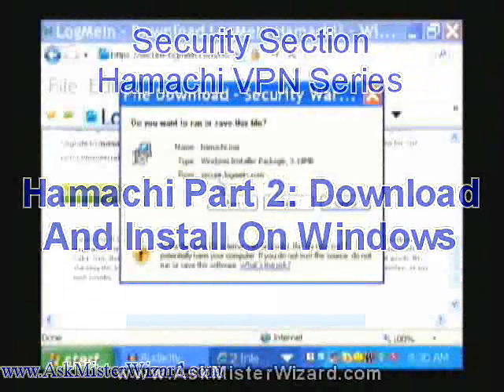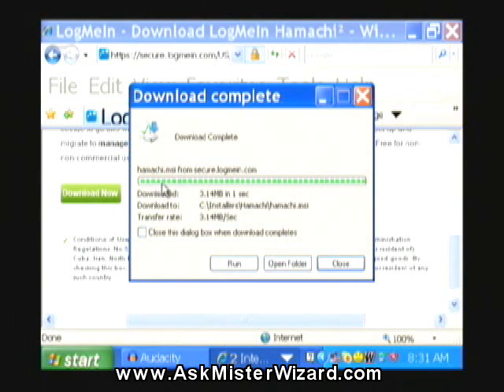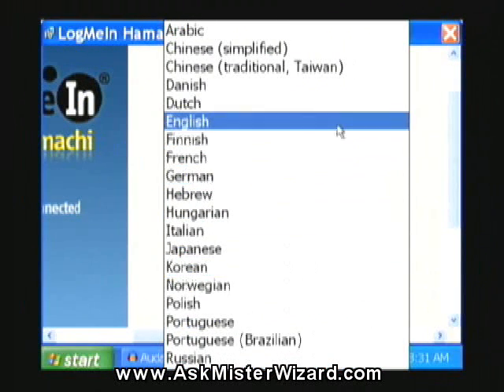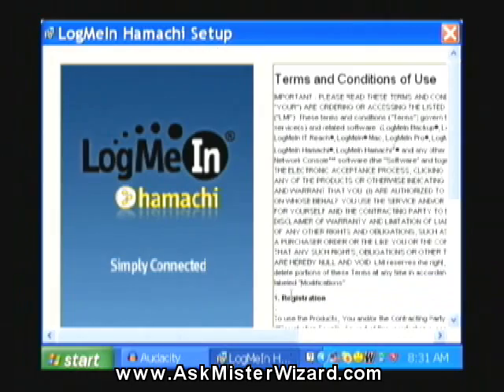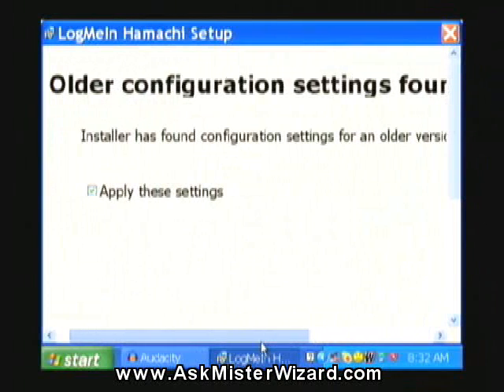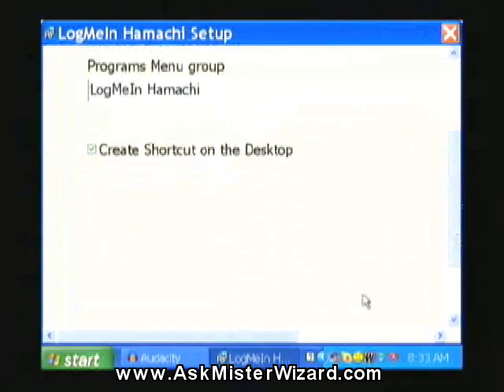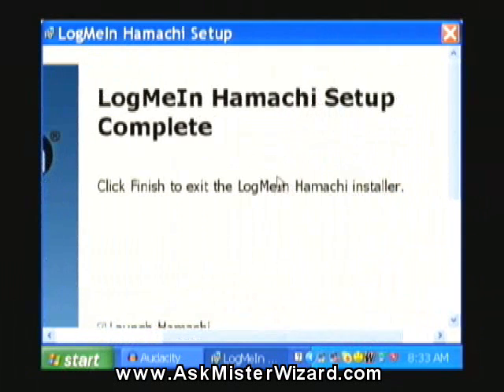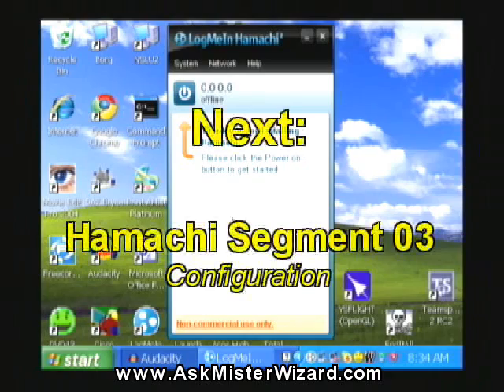Hamachi Tutorial P2 of 7 AskMisterWizard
The "Hamachi" VPN. Download and install the free Hamachi VPN client software on a Windows machine